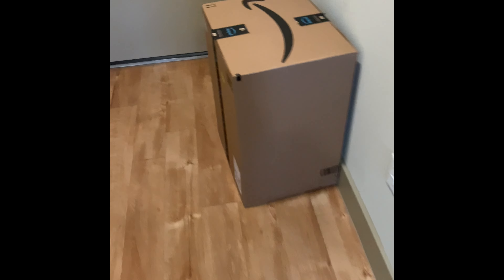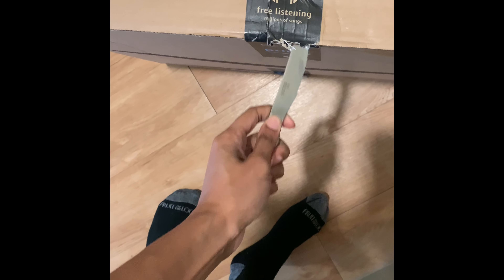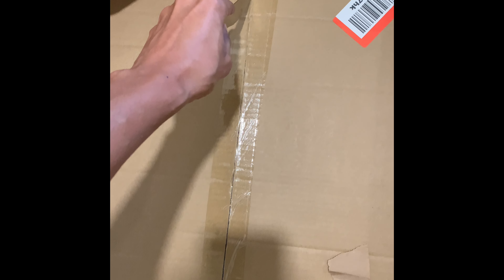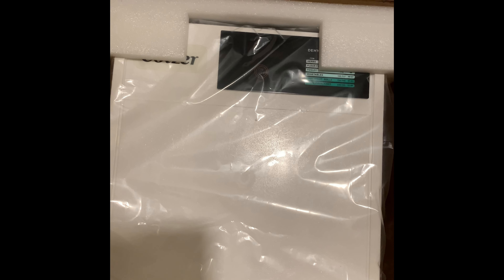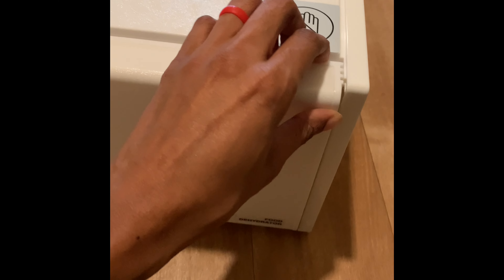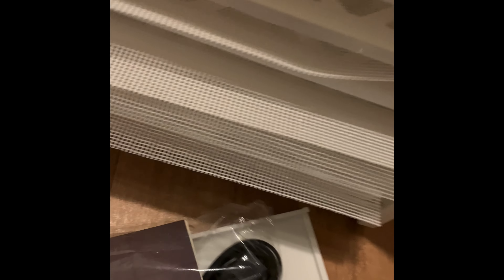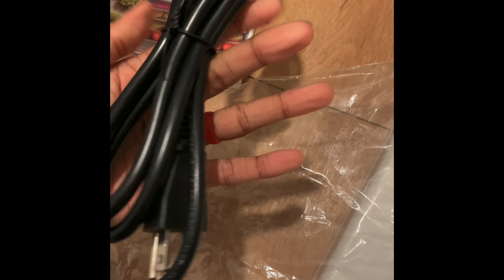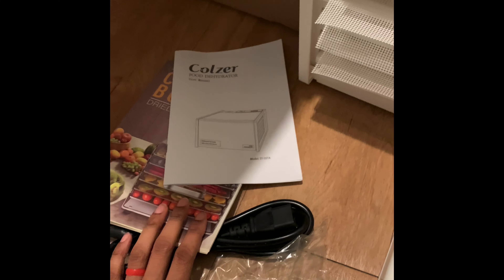Unboxing • Brand New Dehydrator ✨ (Re-upload)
Didn’t realize my address was showing on the box 🤦🏾‍♀️ so I ended up having to delete, edit, and re-upload. Anyway, hope you guys enjoy!

Catch me on IG @lhl504_asmr

If you would like to donate anything or would like to see me crush something, here’s my wish list

🗣*DO NOT EDIT OR REPOST MY VIDEOS TO ANY PLATFORM*